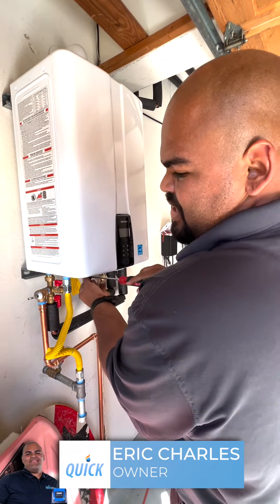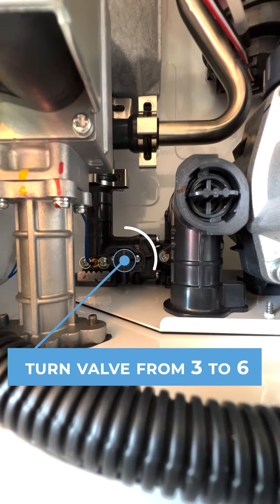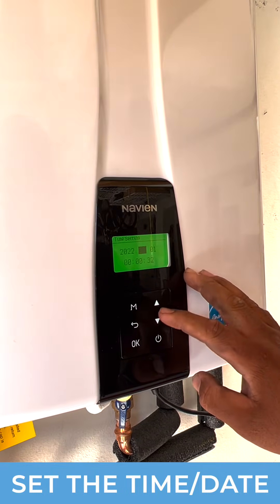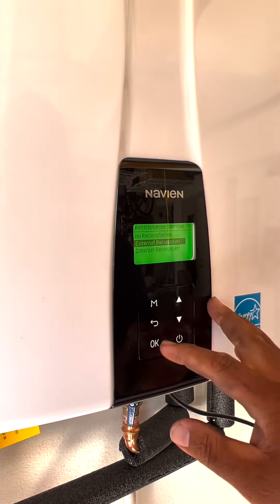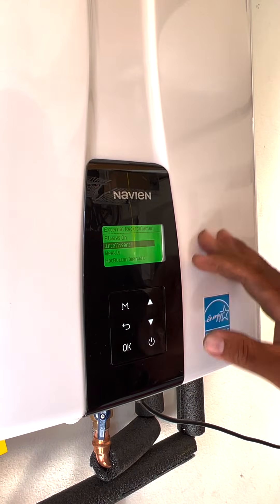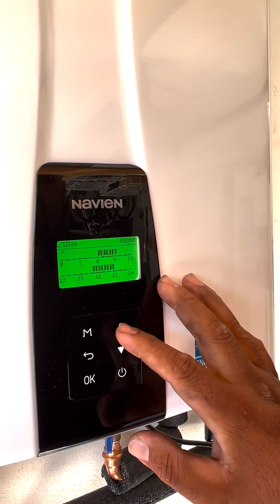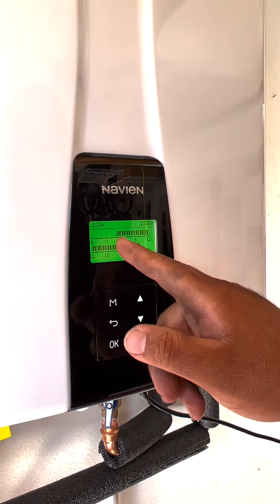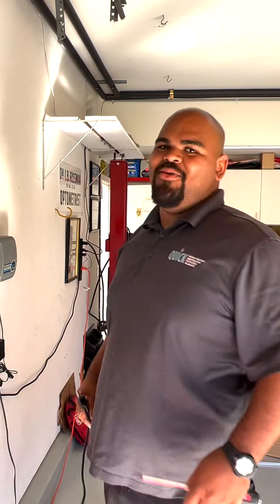Navien Recirculation System Programming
In this video, we'll show you how to setup a Navien recirculating tankless water heater from beginning to end. First, unscrew the bottom. Turn the valve on the inside from 3 to 6 and go from there! And this tutorial is for a bypass recirculation tank. This does not apply to a dedicated recirculation system.

✅ Live in San Diego County? We Can Help